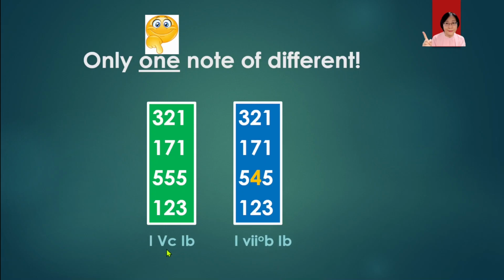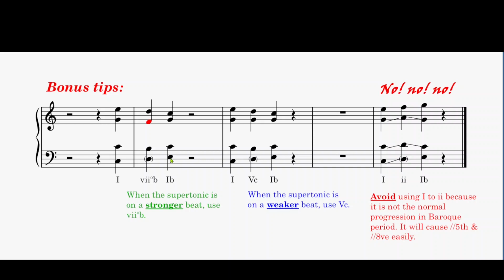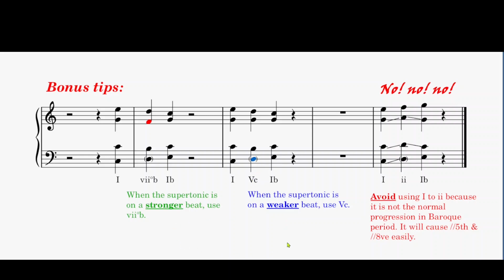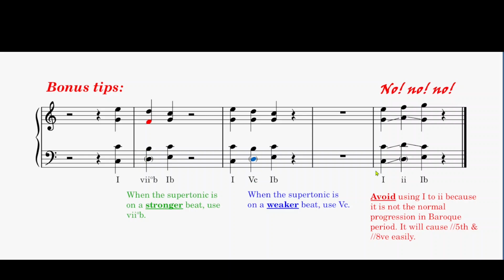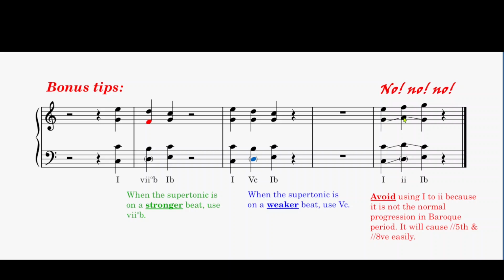What is the difference between passing 6/4 & passing 6/3? | Harmonic vocabularies Episode 12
第一转位和第二转位经过和弦有什么分别?
In this video, I will show you what is the difference between passing 6/4 and passing 6/3.

Time Codes:
0:00 Intro
0:19 Only one note of different
1:38 Examples in C major & A minor
2:24 Bonus tips